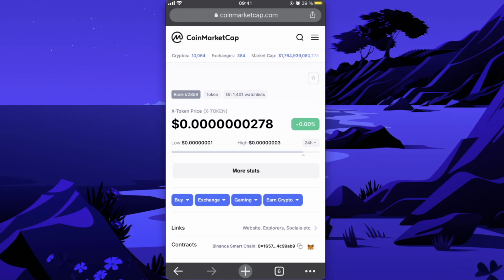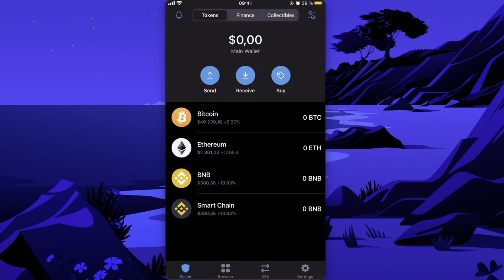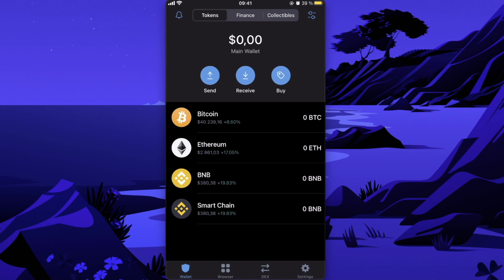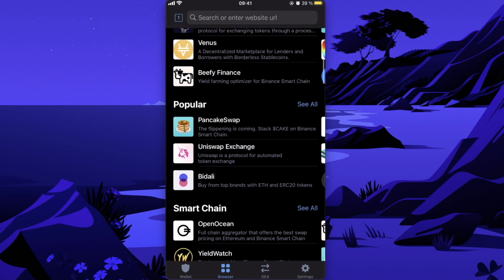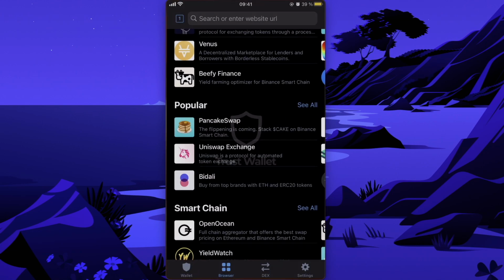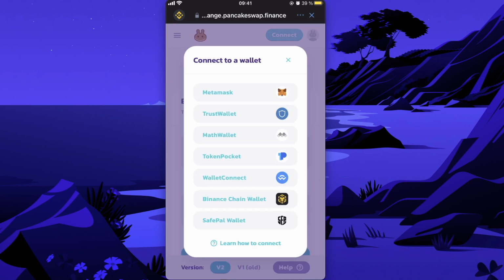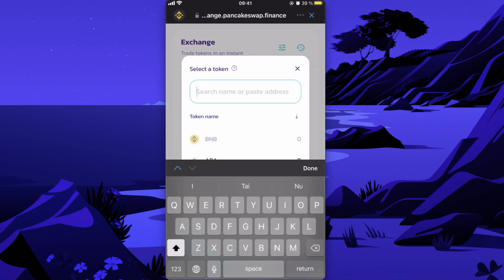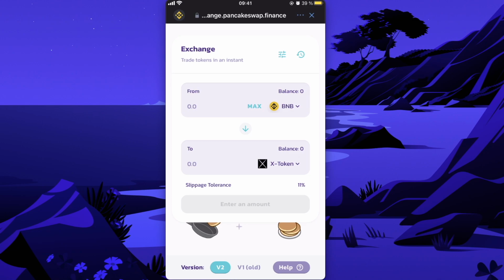How To Buy X Token On PancakeSwap & Trust Wallet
In this video I will show you how to X-token!

Enable Trust Wallet browser button:
trust://browser_enable